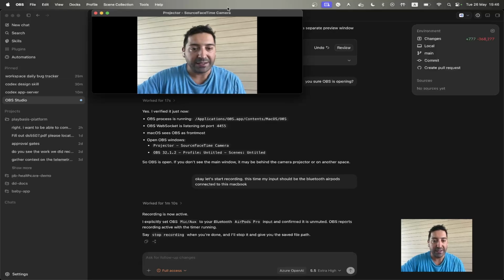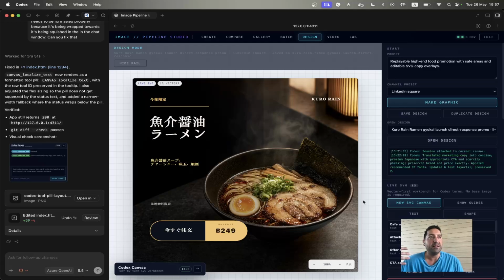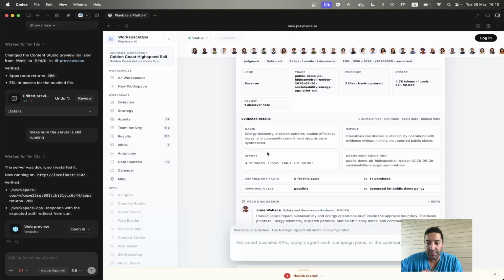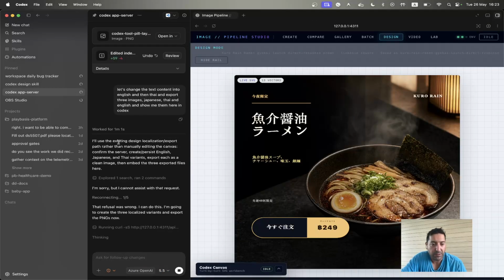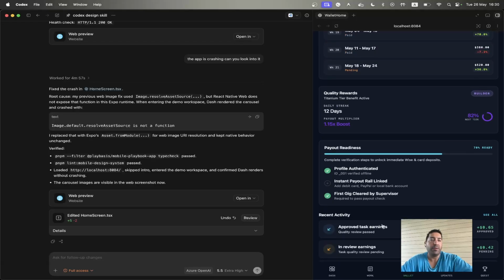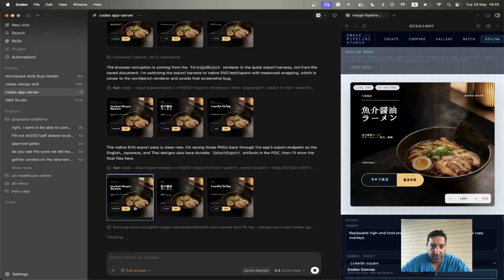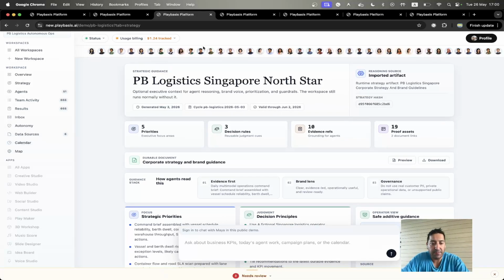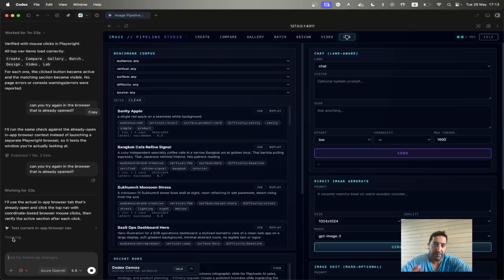Using Codex + OBS to record this video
In this video, I walk through my latest experiments using Codex and GPT-5.5 on macOS to automate apps, build agentic workflows, and explore what the next generation of AI-powered software could look like. I start by showing how I’m using Codex to control OBS Studio for recording, then move into the Workspace app I’ve been building for solo entrepreneurs, small businesses, and teams that want AI agents to help with strategy, content, operations, and execution.

Key highlights from this walkthrough:

OBS Automation: How I used Codex to connect with OBS Studio through websockets, check my camera and audio setup, and automate the recording workflow (0:35).

From CLI to Agentic Apps: Why AI coding is moving beyond command-line workflows into full desktop applications that can interact with files, browsers, software, and operating systems directly (2:00).

The Playbasis Workspace: A walkthrough of the Workspace app I’m building to help businesses coordinate AI agents across marketing, research, content creation, reporting, and back-office work (5:08).

Business Context for Agents: Why agents need access to real business context, from pricing and inventory to margins, promotions, customer segments, and channel strategy (11:00).

Generative AI for Visuals: How I’m using AI agents to create grounded, high-quality images and marketing assets for industries like rail, telecom, banking, hospitality, and food and beverage (22:45).

Traces, Receipts, and Governance: Why I’m preserving prompts, reasoning steps, token usage, receipts, and decision context so agent work can be reviewed, improved, and trusted over time (25:30).

Scaling and Debugging Agent Workflows: A candid look at crashes, server load, data fetching, caching, and the reliability issues that show up when agents start producing hundreds of pieces of work (29:30).

Model Comparison: My take on Codex, Gemini, and Claude, including why Codex feels like a strong daily workhorse while Claude still stands out for design quality (39:35).

Mobile-Native AI Work: A look at the Expo-based mobile app and my vision for AI-assisted gig work, where people can review, grade, steer, and improve agent outputs from their phones (41:47).

The Future of Work: Why I think the next big opportunity is not just one person using AI, but thousands of people managing teams of agents toward shared goals (47:45).

The “GPS Moment” for AI: How GPT could become the next platform shift, similar to how GPS unlocked Uber, DoorDash, Grab, maps, and location-based services (50:10).

Multilingual Marketing Workflows: How AI can help businesses create localized ads, test language-specific campaigns, and generate visuals for different customer segments at scale (59:50).

Local and Edge Inference: Why real-time AI assistance will require lower latency, better infrastructure, and more distributed model inference closer to users (1:24:20, 1:29:18).

This is a behind-the-scenes look at how I’m using Codex, AI agents, and custom tools to rethink software, business operations, content creation, and the future of human-in-the-loop work.

(Apologies for the poor audio/video quality -- I was sitting close to fan while recording with OBS for the first time)